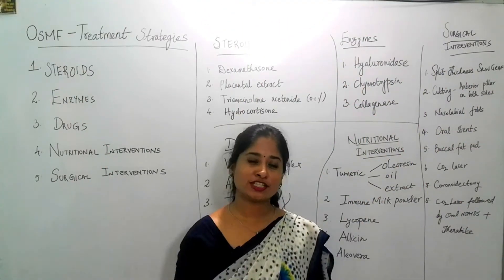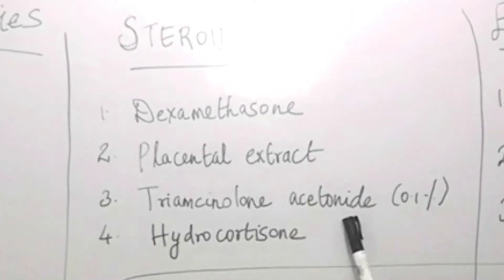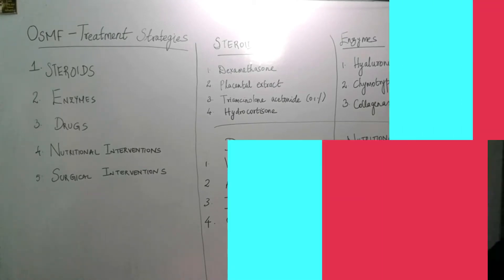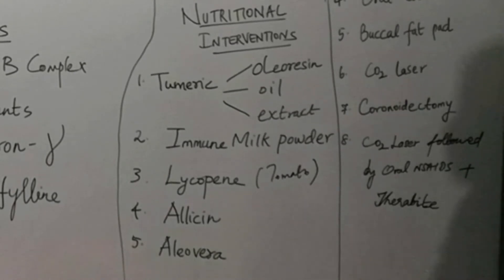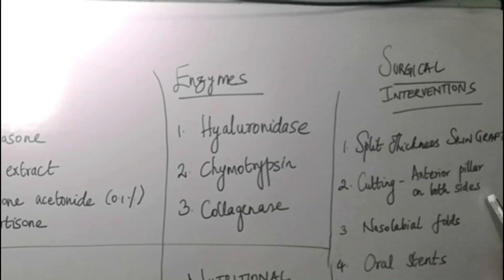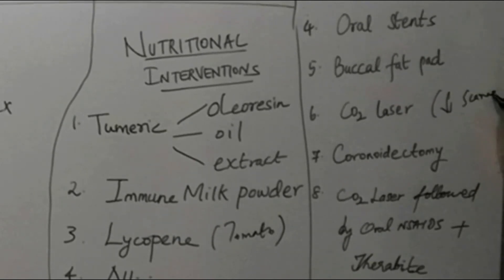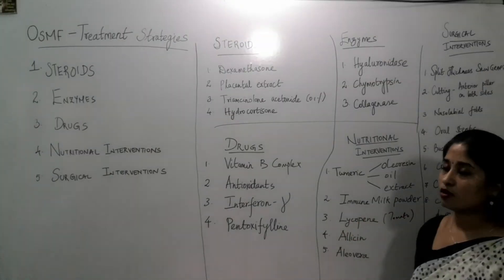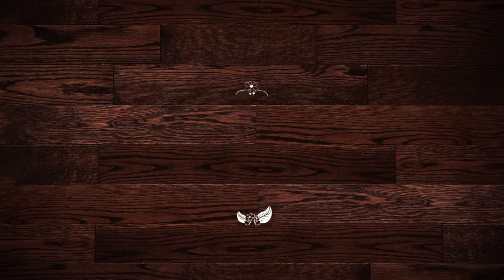TREATMENT STRATEGIES FOR OSMF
Hello everyone welcome to dental shots
today this video is a quick review about
the treatment options of oral submucous
fibrosis
so the treatment can be a broadly
classified into five
that is either we can use steroid
enzymes drugs
nutritional intervention or a surgical
intervention
in terms of steroids we can use the
dexamethasone placental extracts
tram cellulite 0.1 percentage
and hydrocortisone if you want to use an
enzyme then hyduranidase
chymotrypsin collagenase would be useful
in terms of drugs
it would be a vitamin b complex or
antioxidants
interferon alpha or pentoxiphyll
if if even the nutritional intervention
gives a better results
like we can use a turmeric which in the
form of oil or turmeric extracts or
olive
essence gives a good results in various
scientific literature
and also immune milk powder which is
available
in the market can be used for the smf
cases and lycopene which is mostly
available in tomatoes
plant origin would be useful
in case of osmf and allicin and aloe
vera have been used in the treatment of
osmo
in severe cases of poison of various
treatment options if it's getting failed
then the last option would be a surgical
intervention
in the surgical intervention it would be
a split thickness
skin graft or we have to cut the
anterior pillar forces
and on the both sides and
we can use after excision of the fibrous
plant we can
place the nasolabial fold as a graft
or oral stents can be given buckle pad
of fat can also be used after the
excision of fibrous bran
and a carbon dioxide laser can be used
to uh which gives you a less traumatic
less scarring also after the
uh intervention the carbon dioxide laser
in severe cases if the band is attached
with the coronoid process
then coronadectomy is also advised
and the other treatment would be carbon
dioxide laser combined with
oral uh non-steroidal anti-inflammatory
drug along with the
terabyte so these are the various
treatment options to be in short if you
want to remember
it is steroid enzymes
drugs nutritional intervention and
surgical intervention okay that is
sadness so the treatment strategy starts
from steroids
enzymes drugs nutritional intervention
and surgical intervention
to dental shots have a great day god
bless you all thank youDr Mohanapriya Michael uploads dental lectures which would be help for dental students all over the world and also does MCQ Discussions, textbook discussion for people appearing for competitive dental examinations 😊👌👏